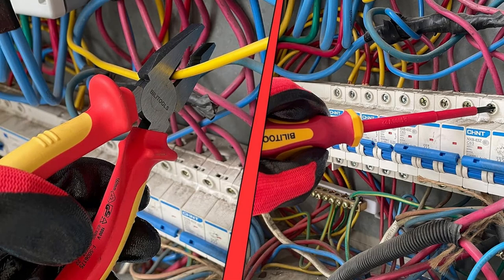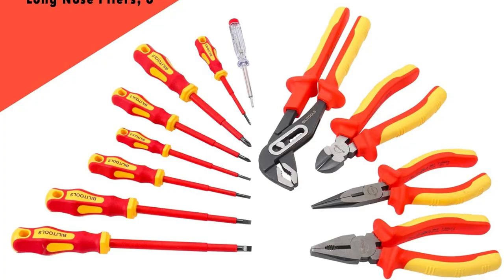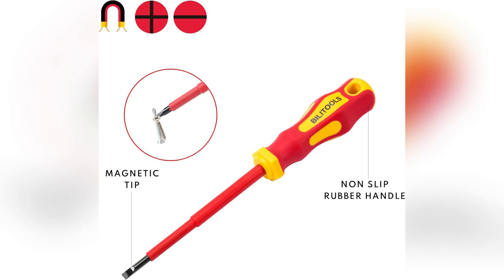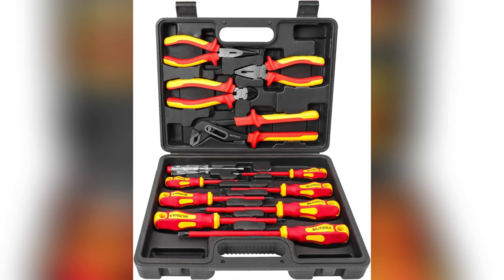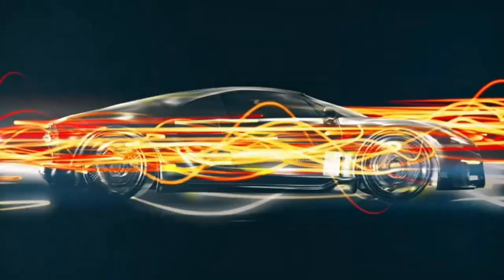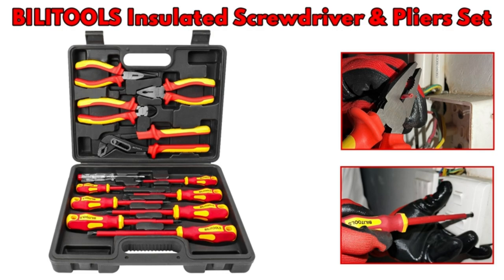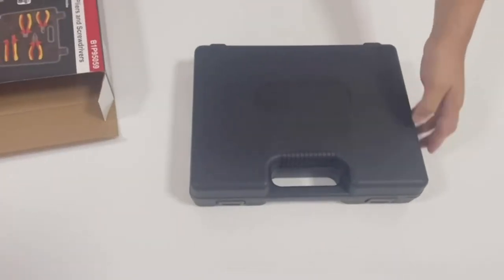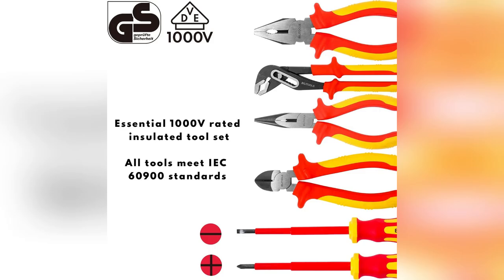onlineshopping BILITOOLS insulated screwdrivers pliers set electrical tools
BILITOOLS Insulated Screwdriver & Pliers Set, 1000V Electrical Tools for Electrician Magnetic Phillips Slotted Pozidriv Tips